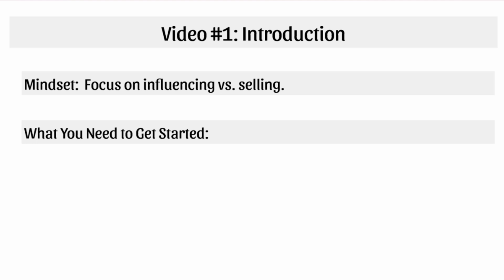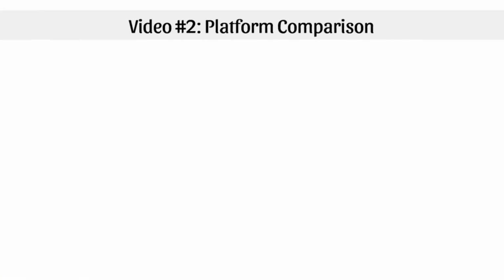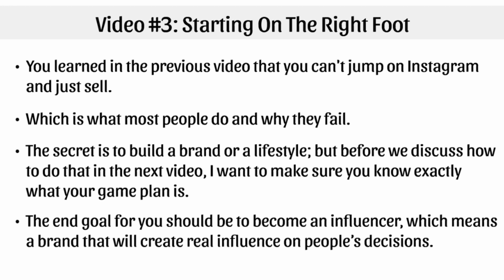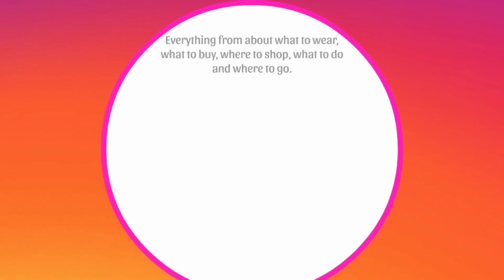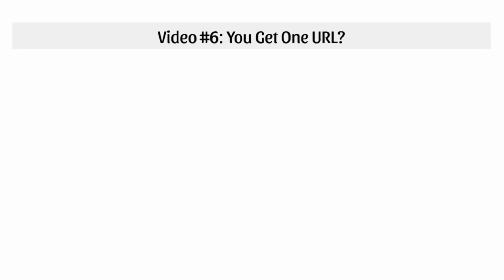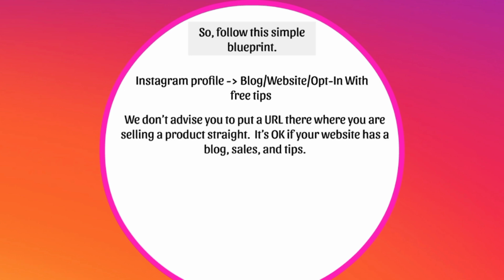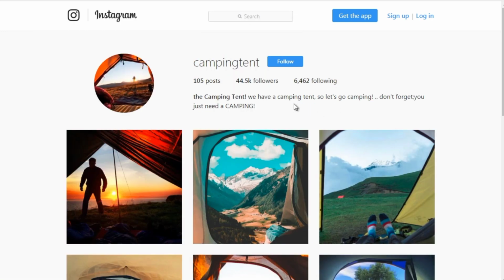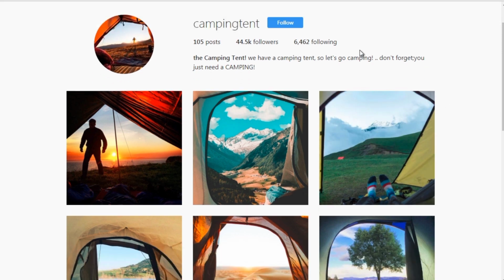Earn 50KTO100K Instagram | How to earn daily money from this Instagram profit map free video course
Earn 50K TO 100K From Instagram || How To Earn Money From Instagram | 100% Working 🔥